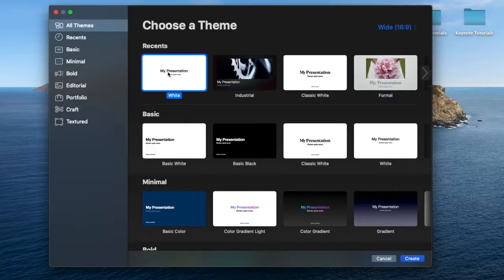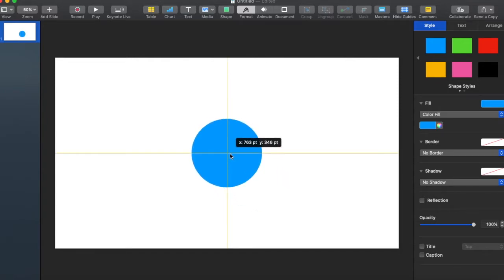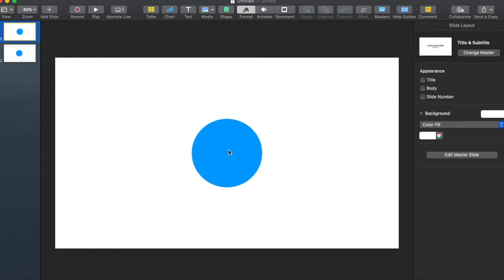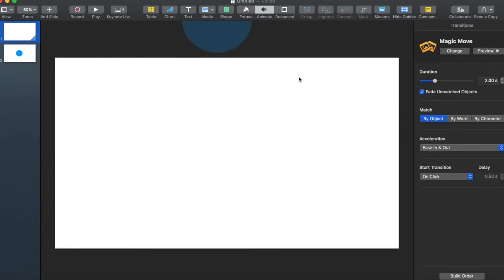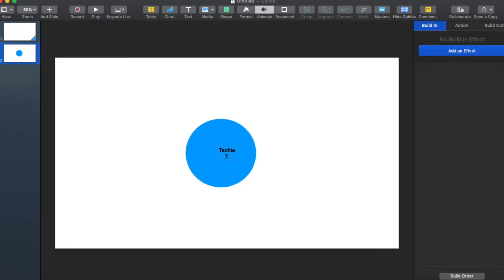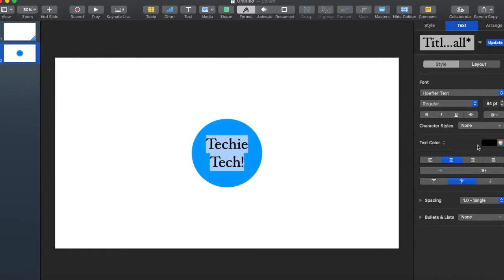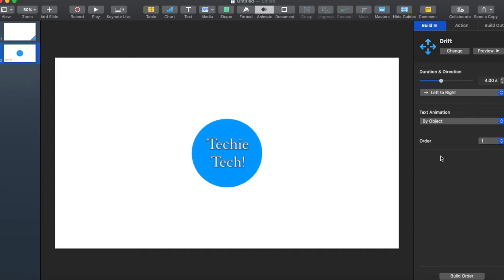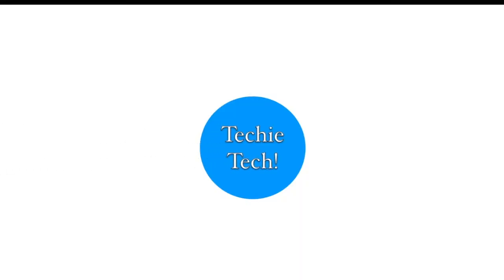How To Use Keynote To Create Simple Animations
In this video, I will show you how to use Apple Keynote to create simple animations to use in your presentations or videos. Apple Keynote is a powerful tool used to create dynamic presentations, as well as cool graphics for your videos, or even video intros and outros. The best thing is, if you are a Mac user, Apple Keynote is free.